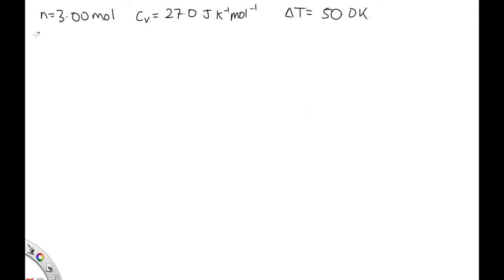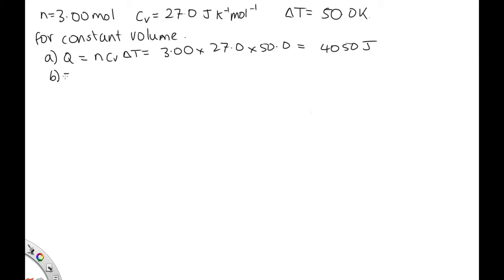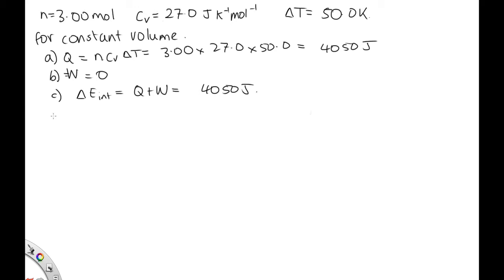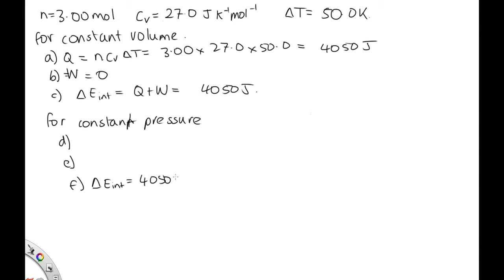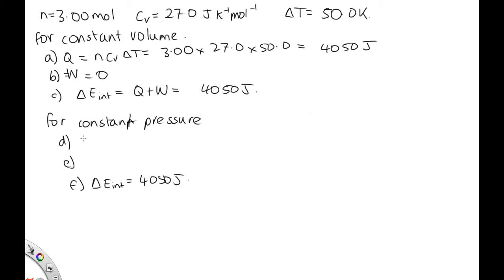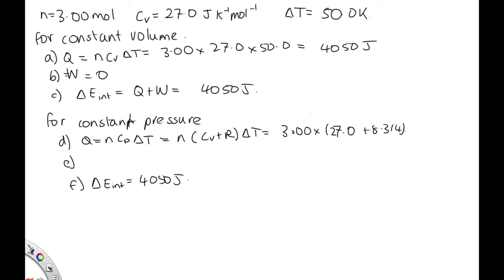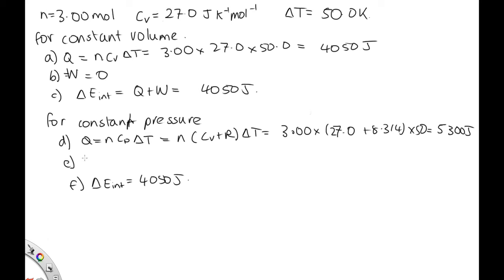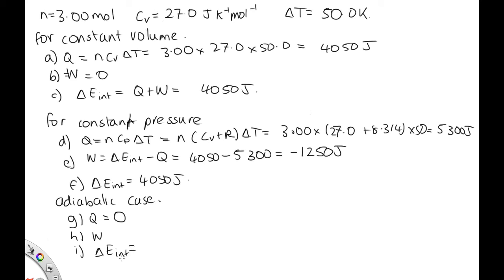Thermal revision problem 7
This video show the solution to the seventh problem in the thermal physics revision lecture.